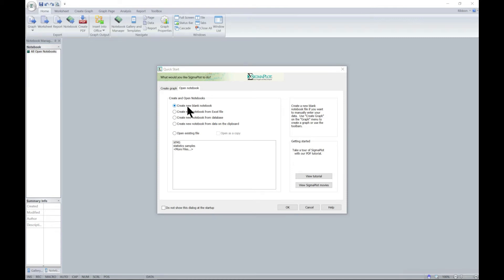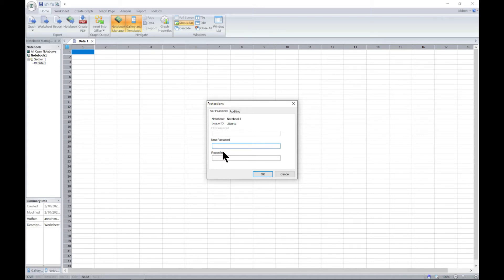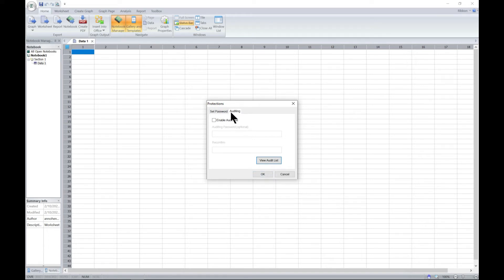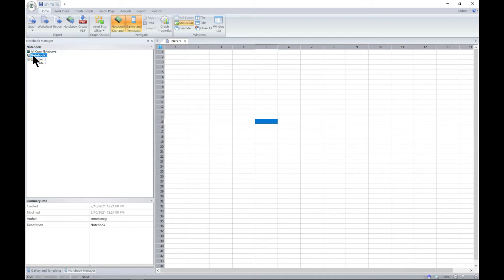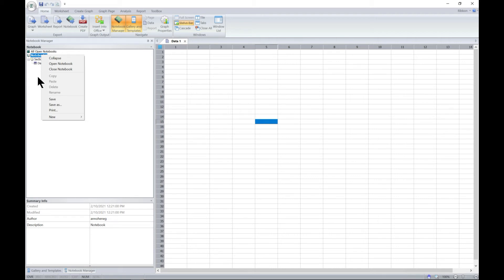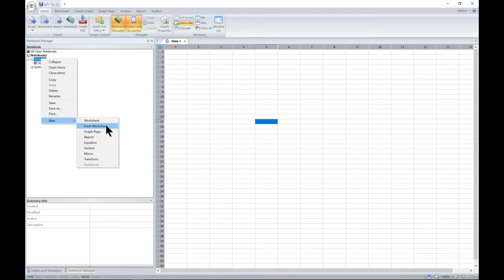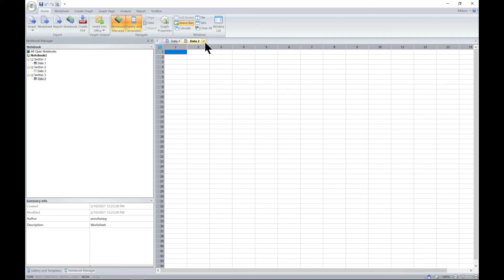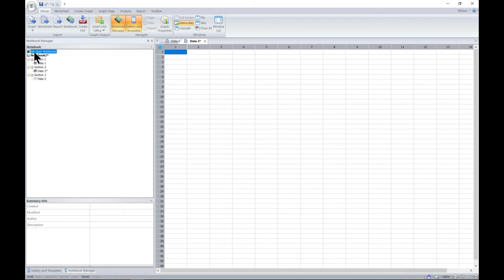Notebook Manager in SigmaPlot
This video demonstrates the notebook manager SigmaPlot software